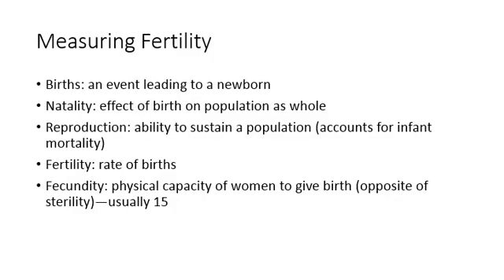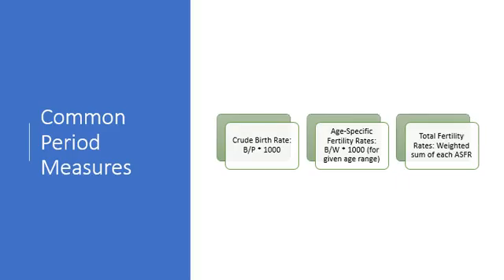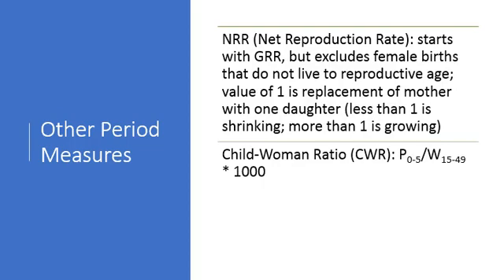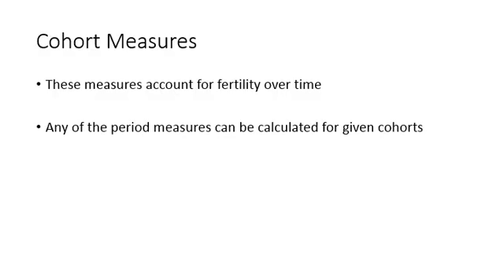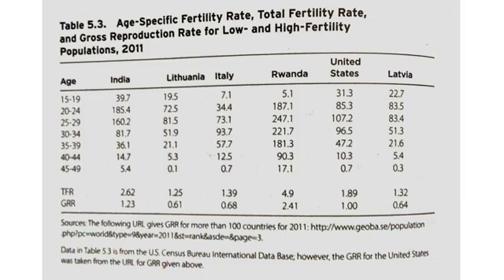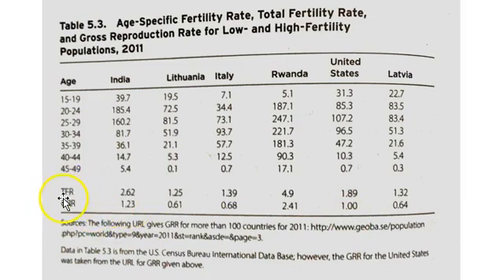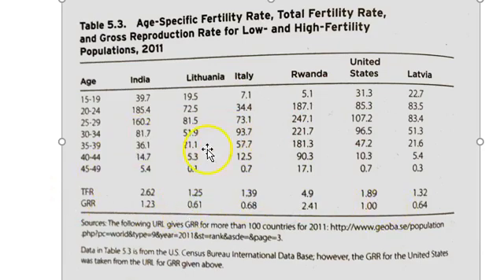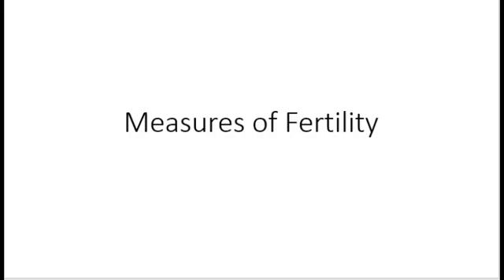Measures of Fertility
This video reviews the various measures that demographers use to study fertility and birth rates.